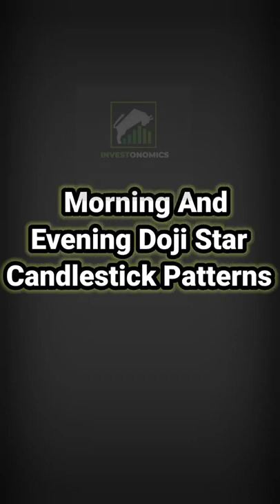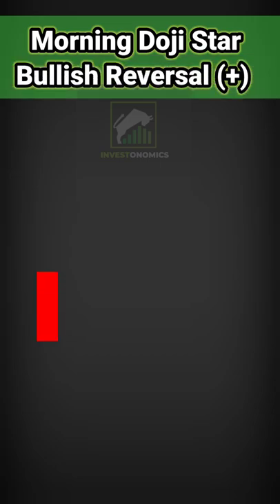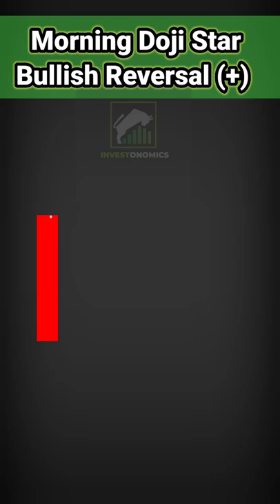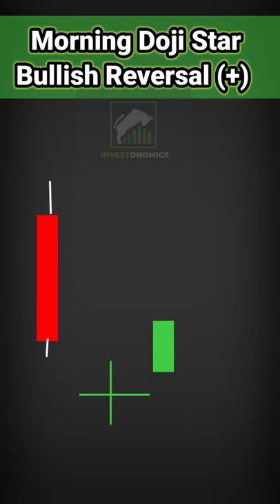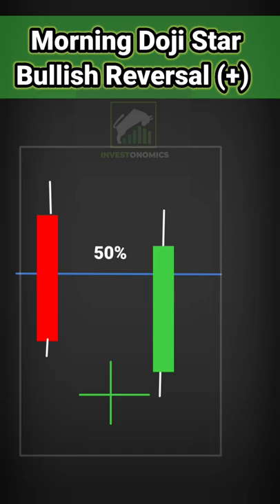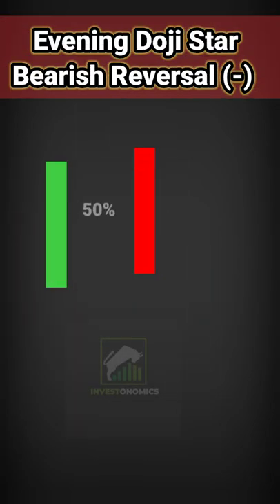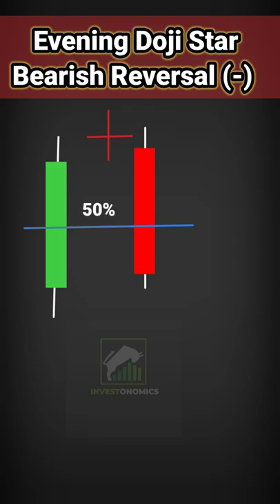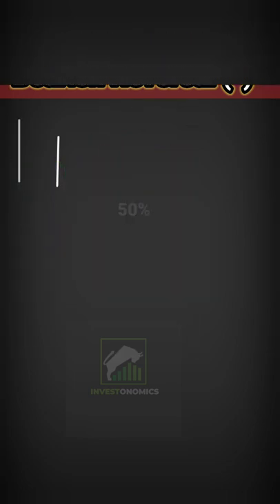Japanese Candlesticks Patterns: Morning Doji Star & Evening Doji Star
Japanese Candlesticks: Morning & Evening Doji Star Patterns